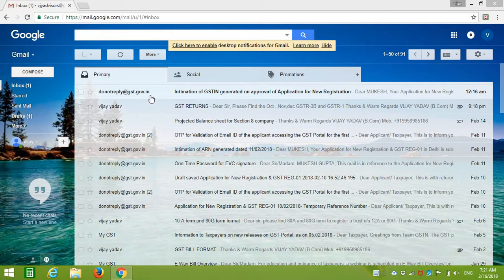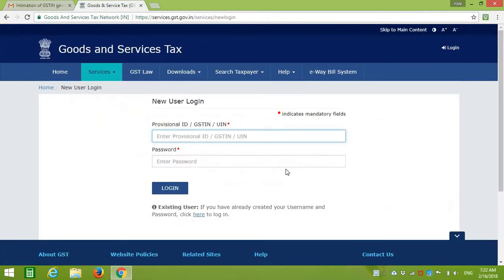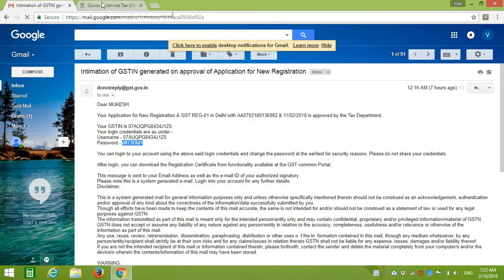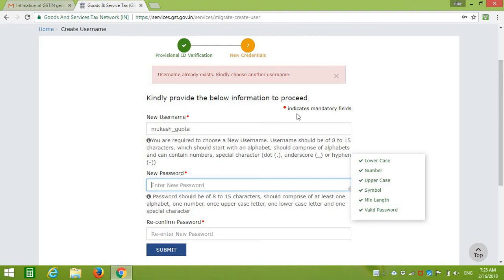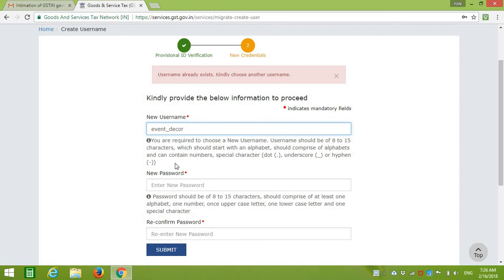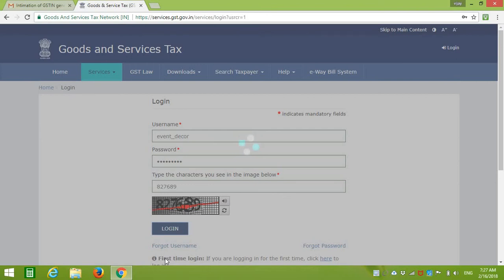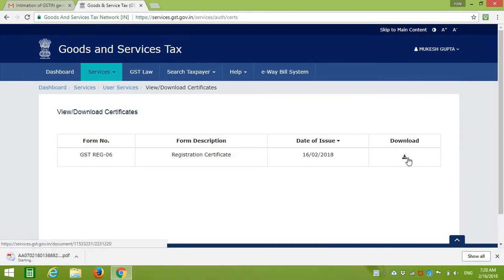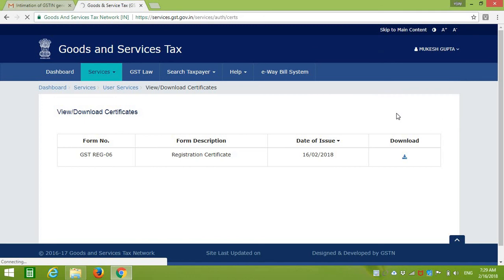change username or password in GST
LEARN HOW TO CHANGE YOUR USERNAME AND PASSWORD IN GST PORTAL